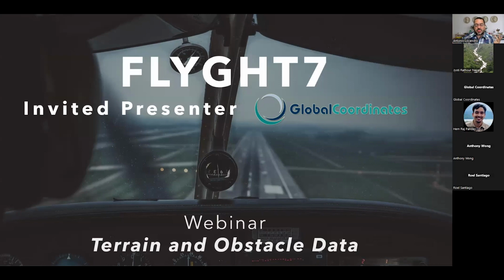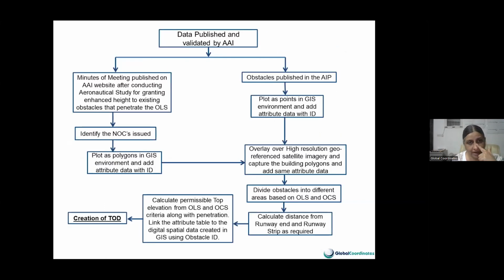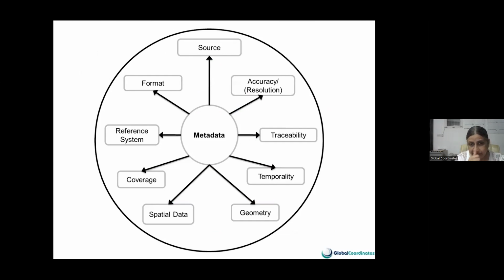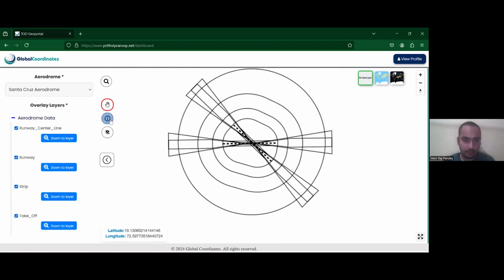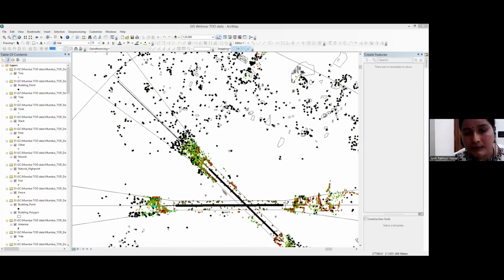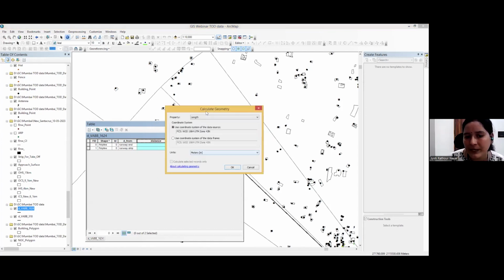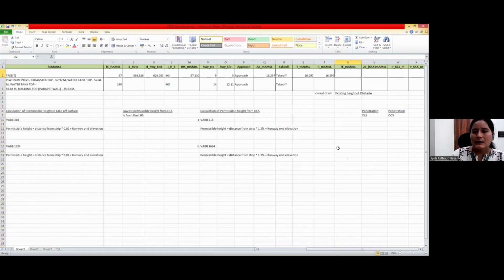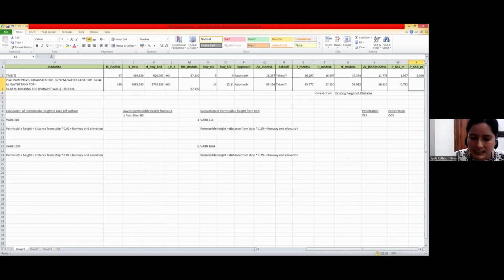Terrain and Obstacle Data: Insights from Global Coordinates Experts (Recorded Live July 31st,2024)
Live Webinar on July 31st, 2024, this session on Terrain and Obstacle Data featured experts from Global Coordinates (India) This webinar is perfect for aviation professionals, GIS enthusiasts, and anyone interested in geographical data.

In this video, we cover:

- The basics of Terrain and Obstacle Data
- Its significance in aviation and GIS applications
- Practical case studies and examples (India Example)
- An engaging Q&A session with Global Coordinates experts